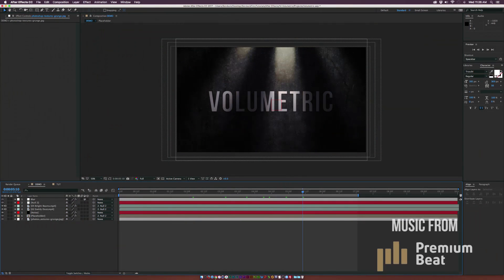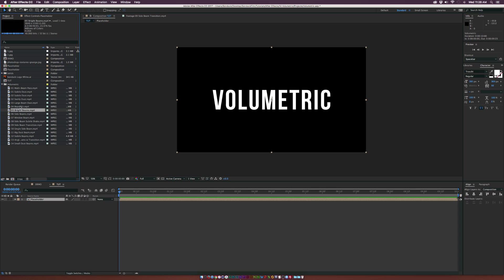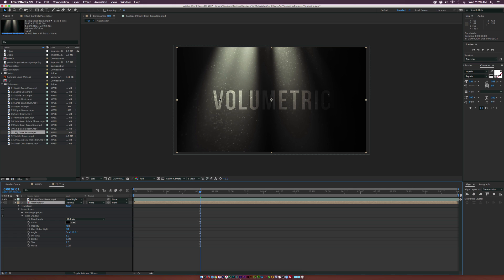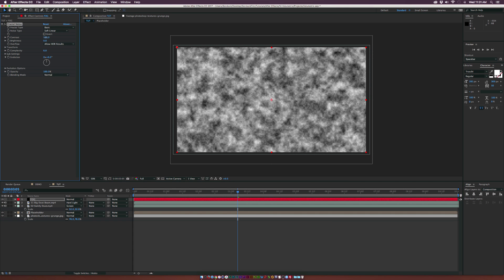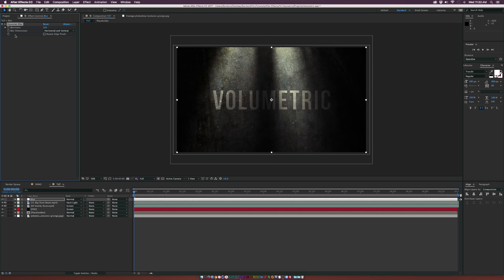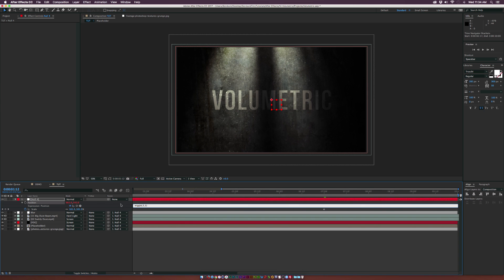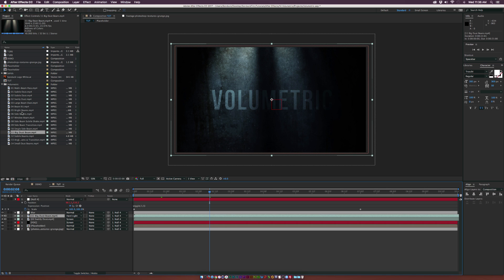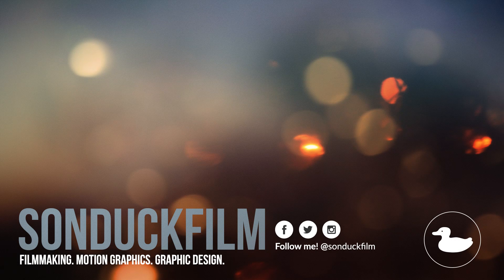After Effects Tutorial: Volumetric Light and Dust (No Plugins)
Add depth to your After Effects projects by using volumetric light and dust! In this After Effects Tutorial, learn how to turn a boring 2D scene into an exciting volumetric environment with depth and dust. Rocketstock.com released a new free 4K volumetric and light pac, which we’ll be using in this tutorial!